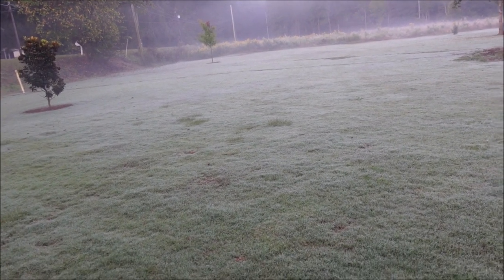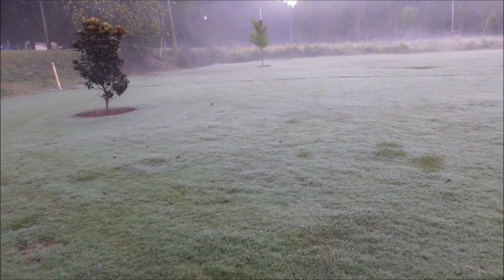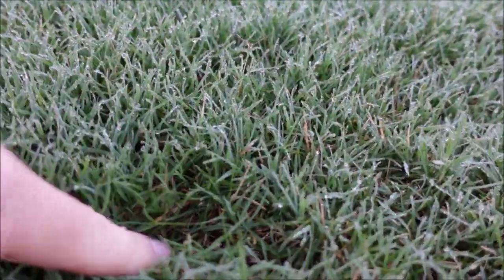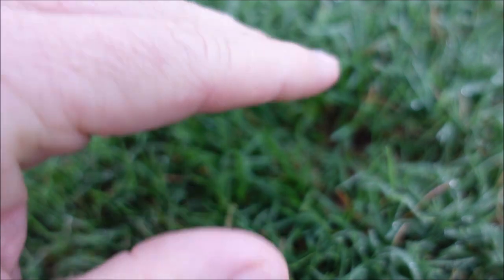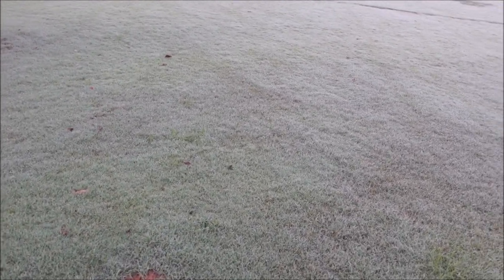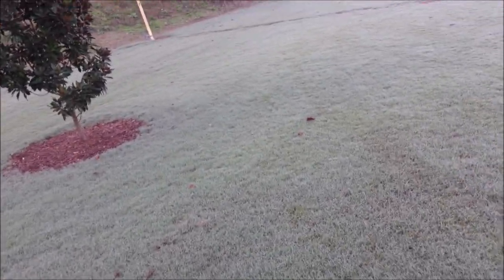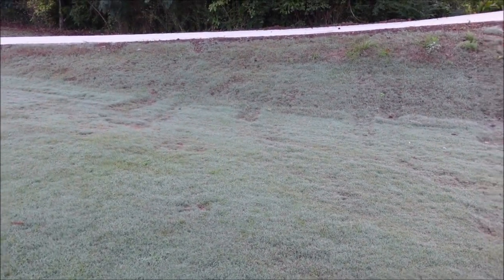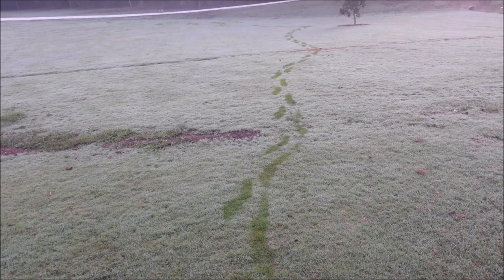10 Reasons a Lawn Can Go Bad - Brown Lawn Causes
I provide 10 reasons a lawn can go bad.  Many times the lawn will turn brown and will not look good.  It could be anything from lack of water, fungus, insect damage, herbicide damage or mowing damage.  Listen to my list and feel free to add to it in the comments.  Lawn care is not easy and can go wrong quickly leading to an ugly lawn.